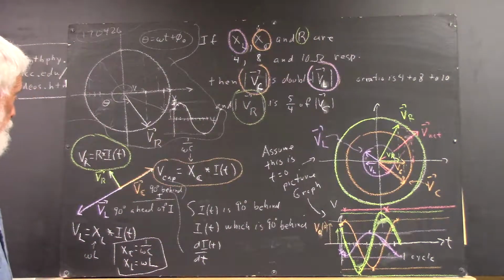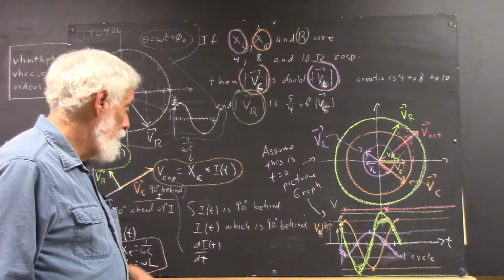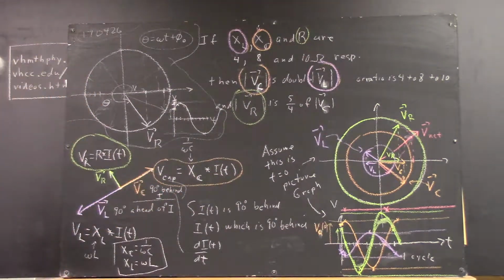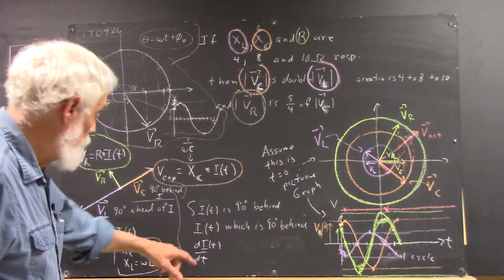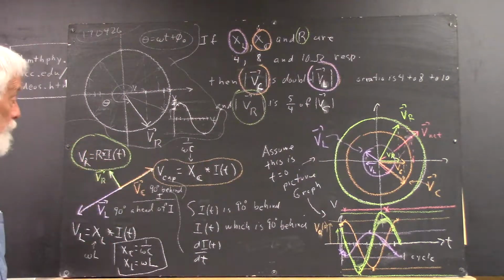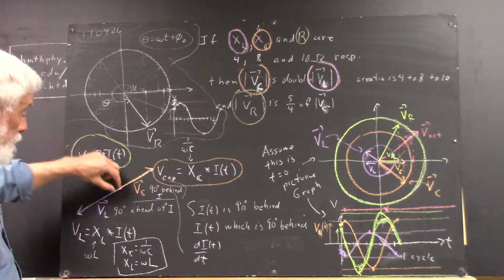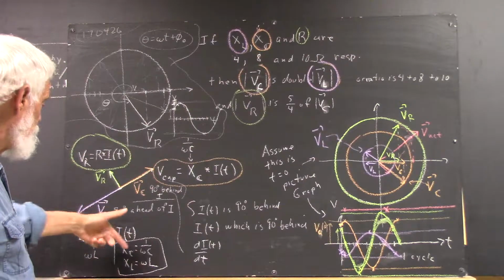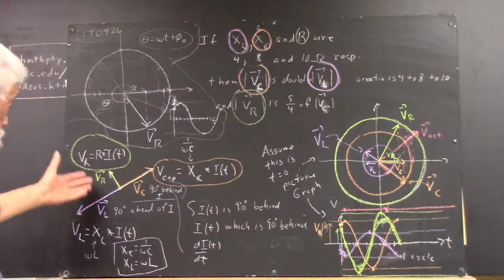daguniv 0300 phasor diagram for given R XL XC 7